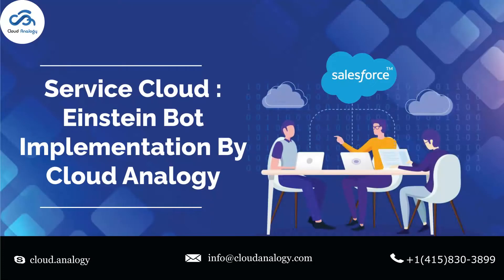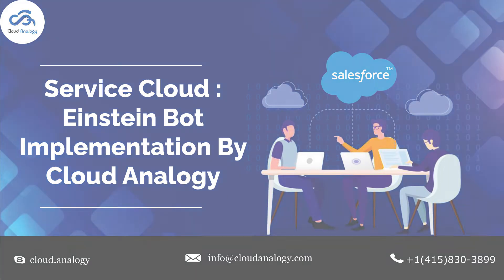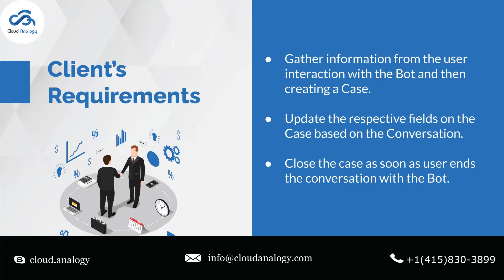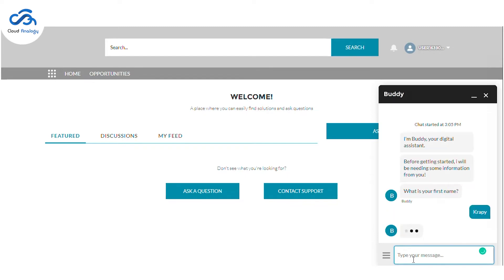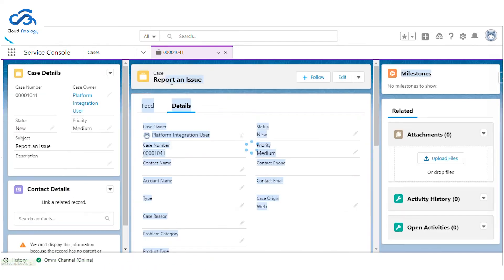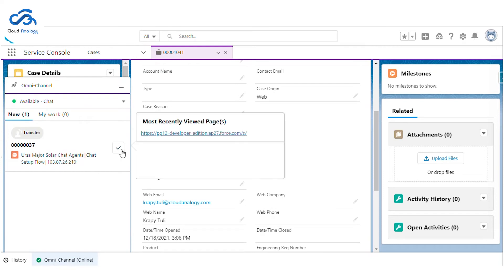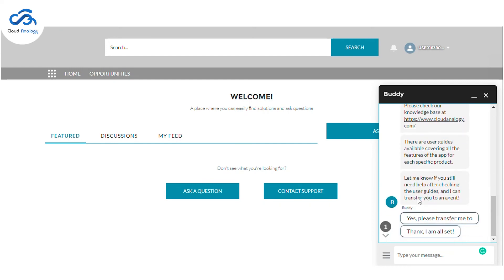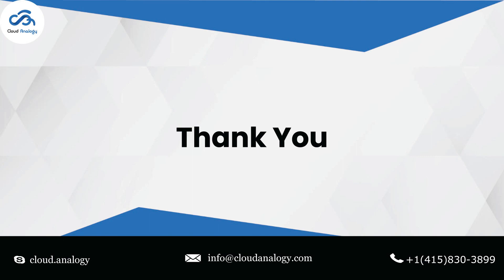Case Study | Einstein Bot Implementation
AI has emerged as the savior for many businesses. Einstein Bot majorly focuses on the customer’s context and profoundly understands what the customers are looking for. Einstein Bot implementation help businesses connect all data from the back-end systems to take appropriate action. Take a look at how Salesforce Einstein ChatBot Implementation can help you to revolutionize support services and help businesses respond speedily.

Are you looking to hire a Salesforce implementation partner to get started with Einstein bot implementation? Contact Cloud Analogy to learn how to set up an Einstein Bot in Salesforce.